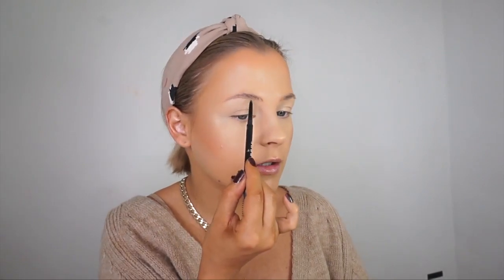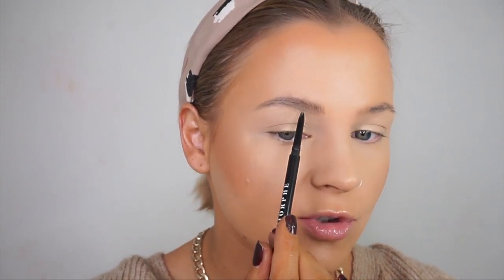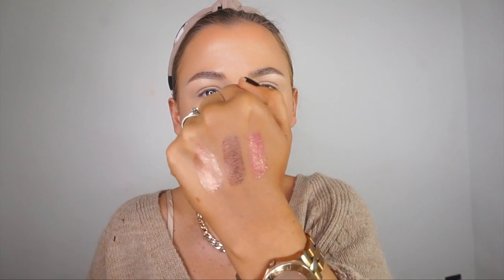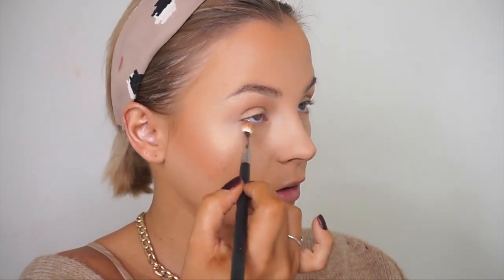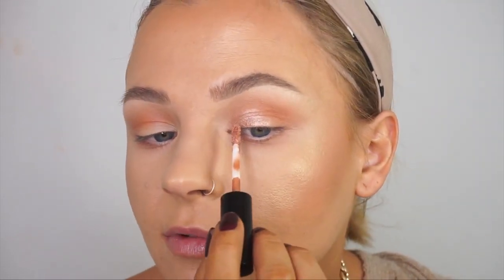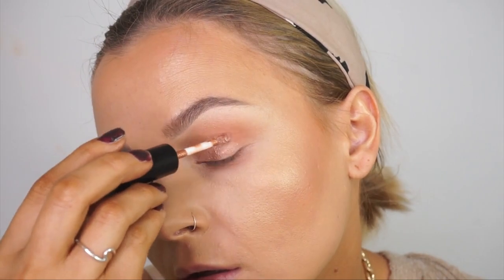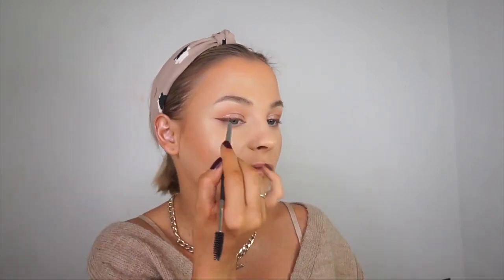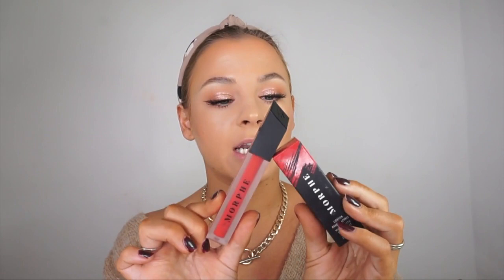Festive Christmas Holiday Makeup 2020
♥ PRODUCTS USED:
STUDIO FIX FLUID NC37
HUDA BEAUTY EASY BAKE LOOSE POWDER POUND CAKE POWDER
MORPHE ICONIC BRONZER
MORPHE POP OF PEACH
MORPHE MICRO BROW PENCIL - HAZLENUT
MORPHE X MADDIE ZIEGLER PALETTE 'M3' & 'KENNY'
MADISON BEER PALETTE  'ZEPELINE'
MORPHE SLAYAGE LASHES
MORPHE HOTSHOT LIQUID LIP

KEYWORDS: MAKEUP TUTORIAL BEAUTY HOW TO MAC MAKEUP ARTIST BEAUTY GURU CONTOUR HIGHLIGHT BAKING SMOKEY EYE STROBING MAC COSMETICS NYX LAURA MERCIER SLEEK SOLSTICE BECCA COSMETICS